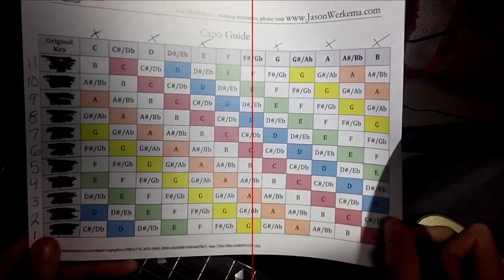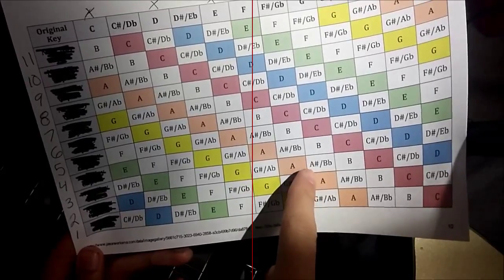Zero 2 Guitar - Part 5.7 - Guitar Chords and the Capo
Now that we're done with keys and chords, it's time to see how using a capo will improve your guitar chord arsenal.

REMINDER: Capo ordering is backwards on sheet.